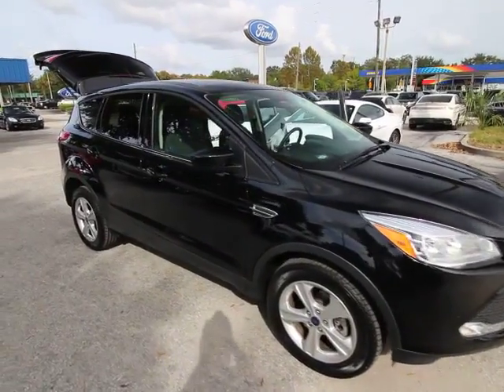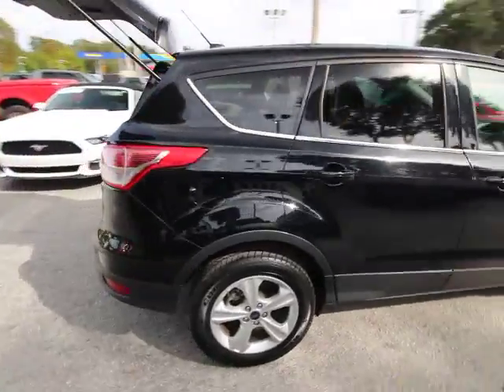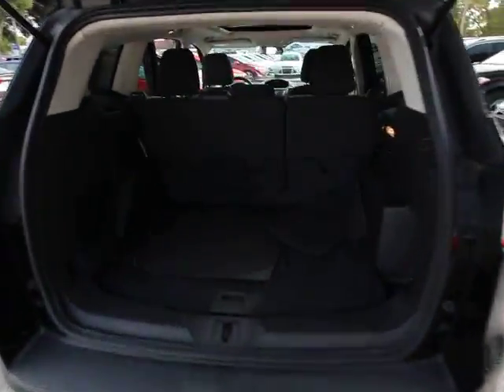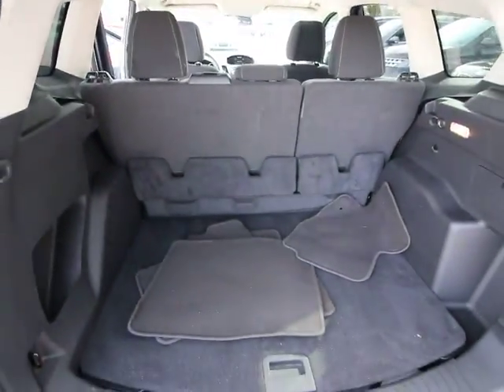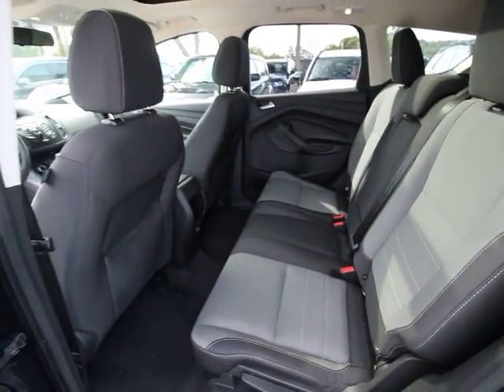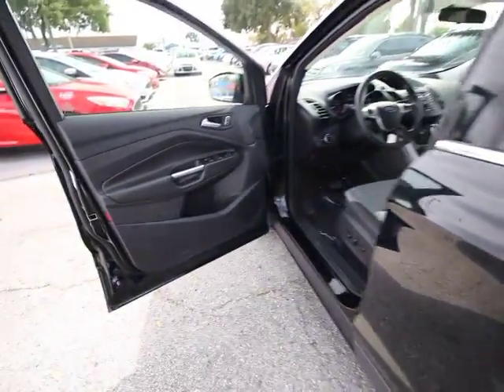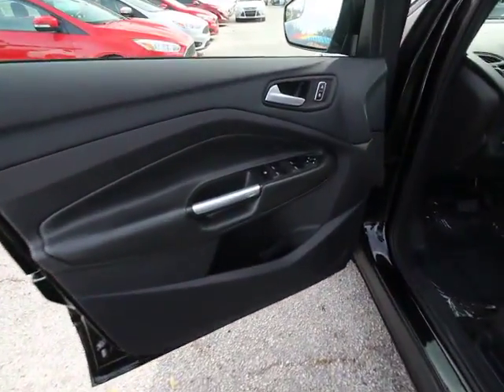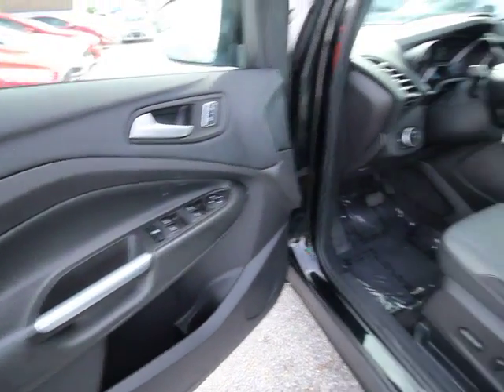2016 Ford Escape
2016 Ford Escape
DonReidFord:

DonReidFord
1875 S. Orlando Ave

2016 Ford Escape SE in Black, FORD CERTIFIED***7 YR/100K WARRANTY**, Power Moon Roof, and 1 OWNER CLEAN CARFAX. Equipment Group 200A and Wheels: 17 Alloy Sparkle Silver Painted Alloy. This 2016 Escape is for Ford fans looking everywhere for a great one-owner creampuff. Ford Certified Pre-Owned means you not only get the reassurance of a 12Mo/12,000Mile Comprehensive Warranty, but also up to a 7-Year/100,000-Mile Powertrain Limited Warranty, a 172-point inspection/reconditioning, 24/7 roadside assistance, trip-interruption services, rental car benefits, and a complete CARFAX vehicle history report. Whether it's navigating the jammed roadways or the crowded parking lots, you'll enjoy the surprising maneuverability of this SUV. To those customers new to Don Reid Ford, expect the best buying experience of your life. Our long time motto still rings true: Where Our Maitland Address Always Costs You Less.